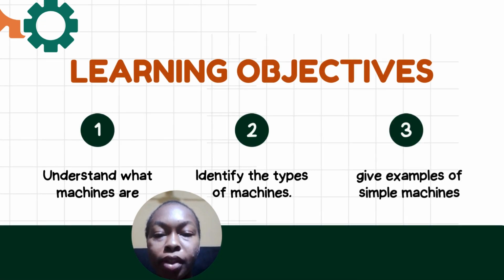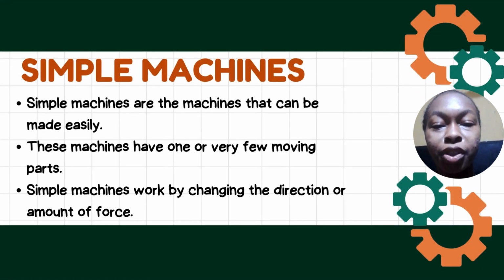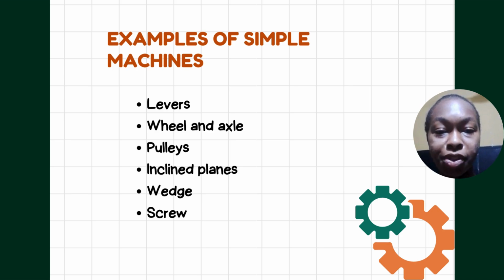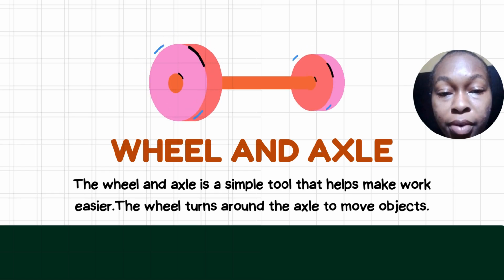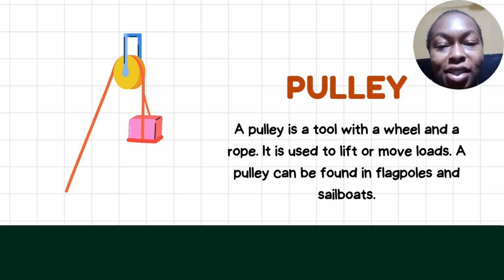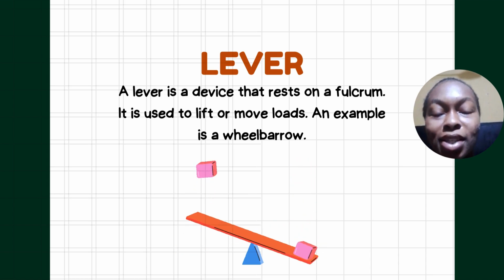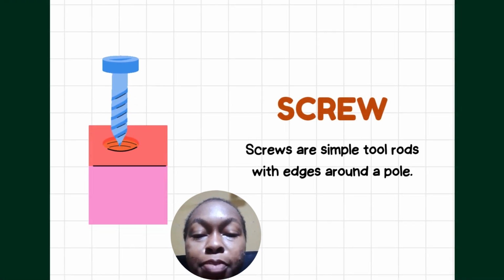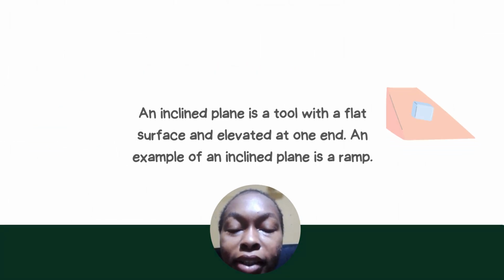⚙️ Machines | Types, Functions & Everyday Examples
Discover what machines are, their types (simple and complex), and how they make work easier. Learn about simple machines like levers, pulleys, and inclined planes, with practical examples from daily life.